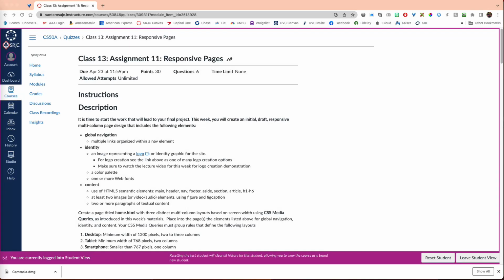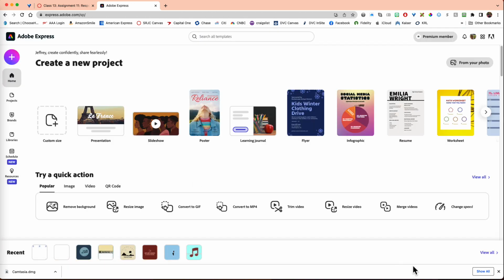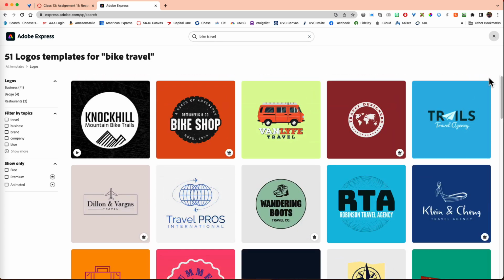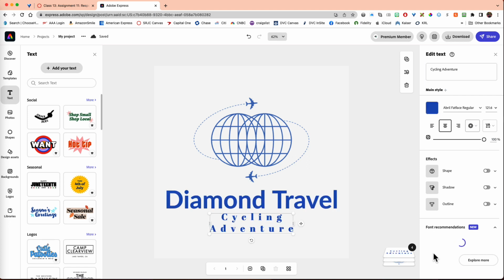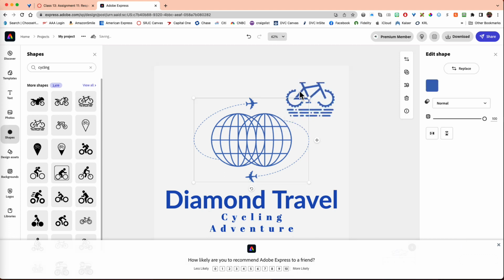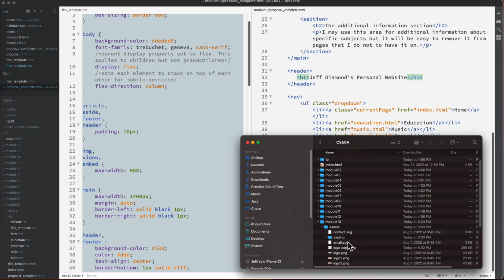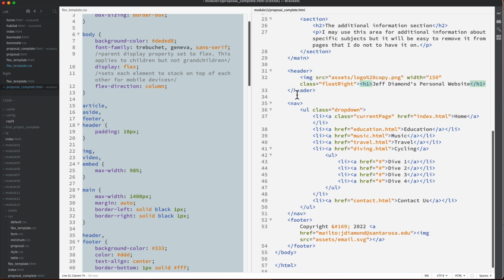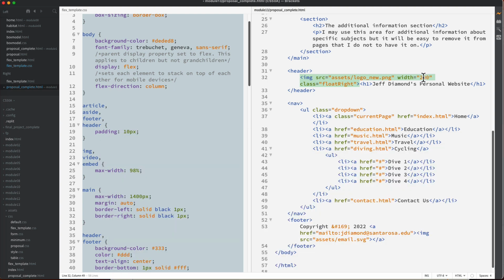CS50A- Logo Creation